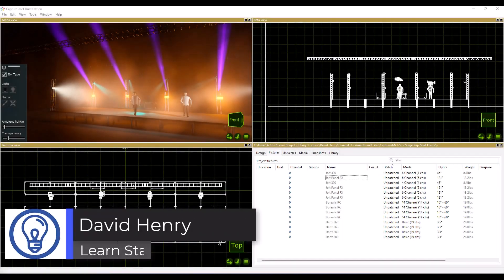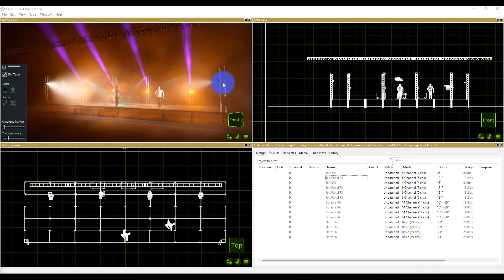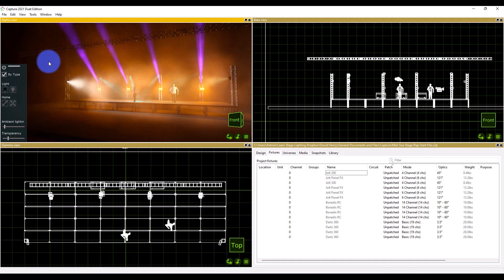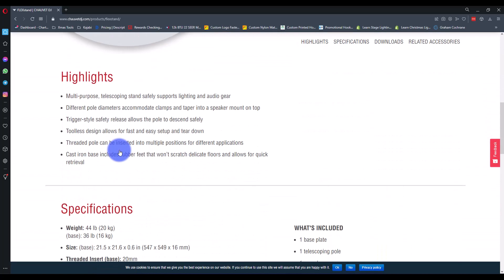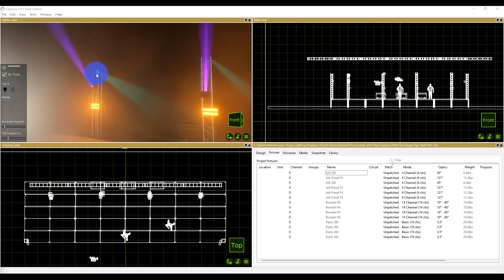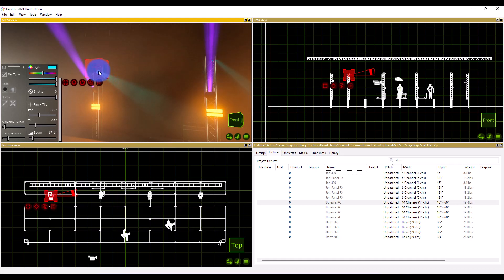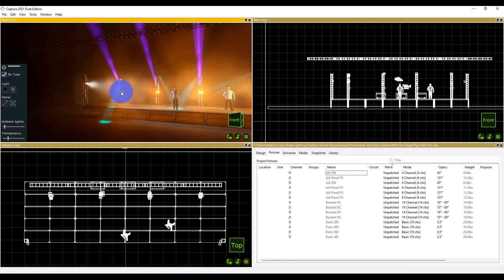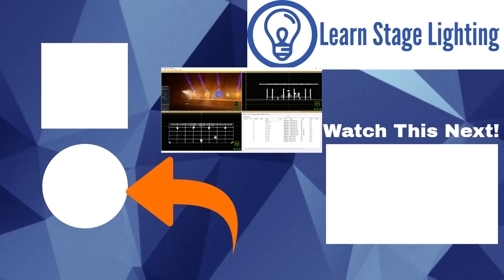Easy Setup Lighting Rigs for Mid-Size Stages - Ground Supported ONLY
Setting up a lighting rig for your shows doesn't always have to be complicated. In this video we'll be showing you what to use to make your life easier.

-David